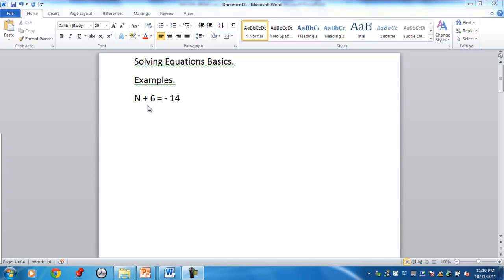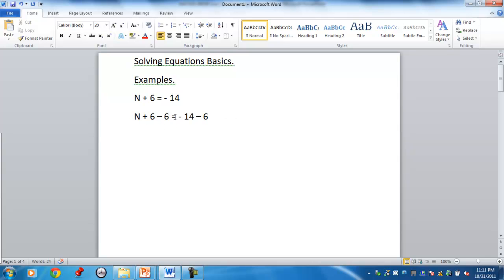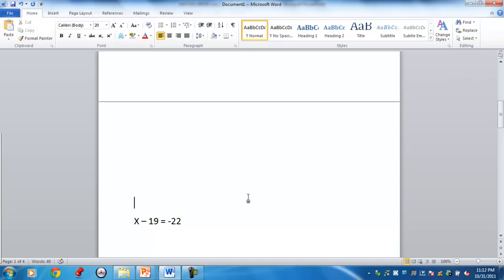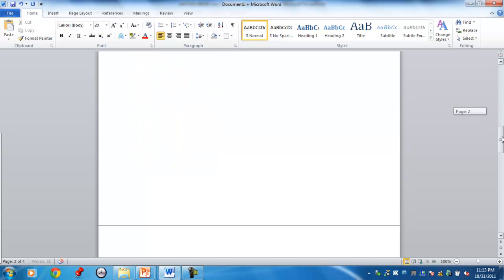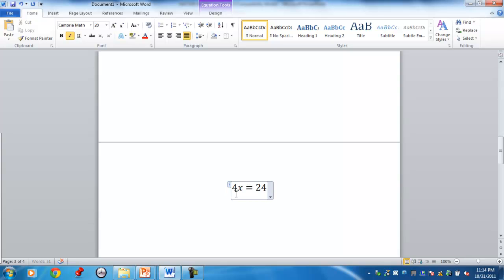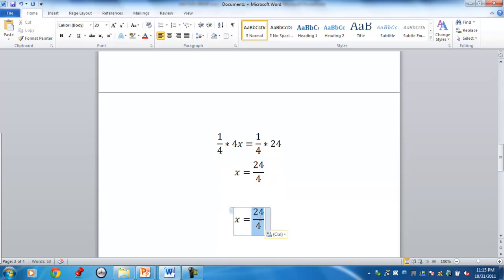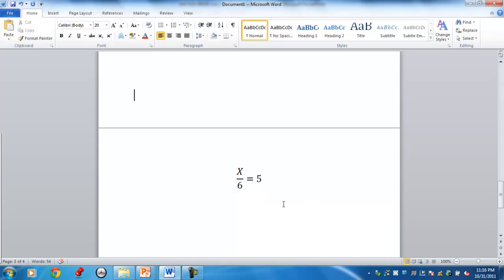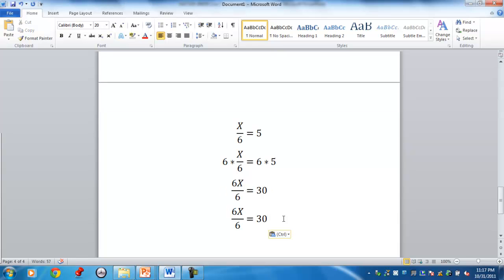Solving Equations Basics by Tim Manzke